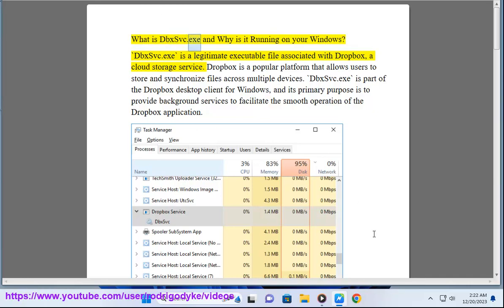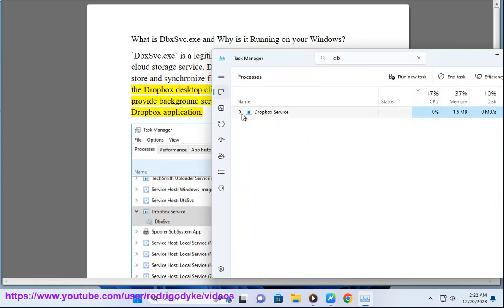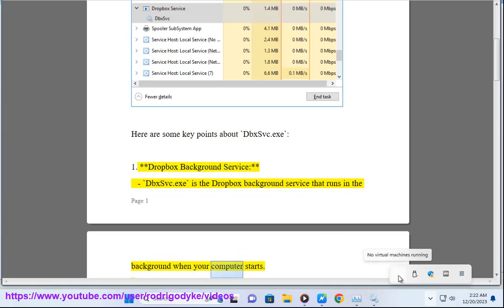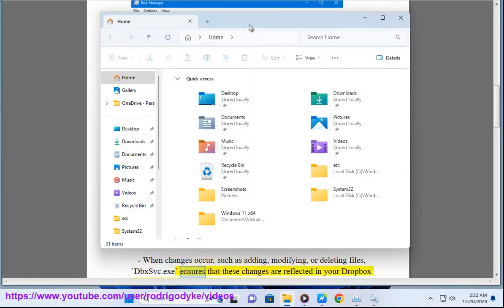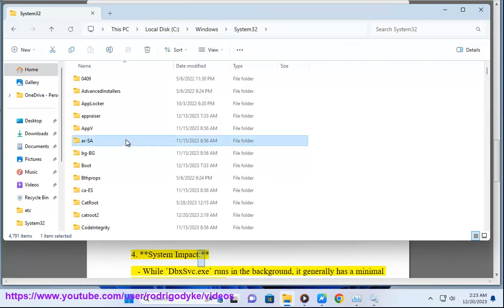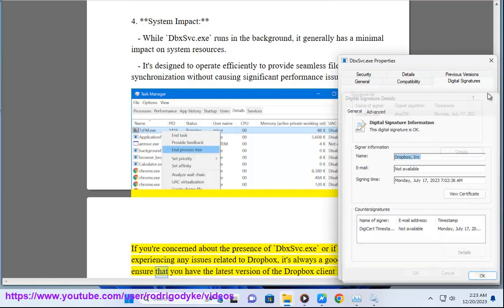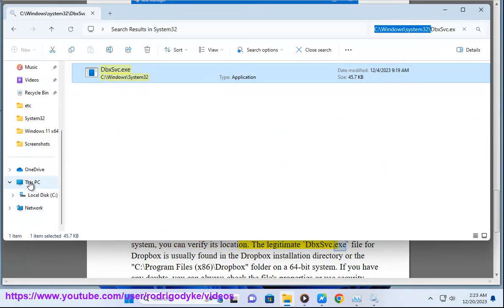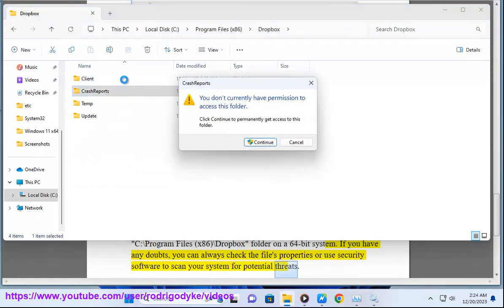What is DbxSvc.exe and Why is it Running on Your Windows? (dbxsvc; Dropbox Service)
Find out What DbxSvc.exe is and Why it's Running on Your Windows.

i. Dropbox-related services on Windows refer to the various background processes and components associated with the Dropbox application. Dropbox is a cloud storage service that allows users to synchronize and share files across multiple devices. When you install Dropbox on a Windows computer, several services and processes work together to provide seamless file synchronization and access. Here are some key Dropbox-related services on Windows:

### 1. **Dropbox Desktop App:**
   - The Dropbox desktop application is the main user interface that allows you to access and manage your Dropbox files and folders directly on your Windows computer. It provides a folder on your computer that is linked to your Dropbox cloud storage.

### 2. **Dropbox Service:**
   - The Dropbox service is a background Windows service that runs continuously. It manages the communication between your computer and the Dropbox servers, ensuring that changes made to files in the Dropbox folder are synchronized with the cloud.

### 3. **Dropbox Update Service:**
   - The Dropbox Update Service is responsible for checking for and installing updates to the Dropbox application. It runs in the background to ensure that you have the latest version of Dropbox.

### 4. **Dropbox Finder Integration:**
   - On Windows systems, Dropbox integrates with File Explorer to provide seamless access to Dropbox files and folders directly from the file management interface. You can see Dropbox-specific options and information in the context menu of File Explorer.

### 5. **Dropbox Badge:**
   - The Dropbox Badge is a feature that appears in Microsoft Office applications, providing collaboration and sharing options directly within Office documents. It allows you to see who else is viewing or editing a document and facilitates real-time collaboration.

### 6. **Dropbox Extensions:**
   - Dropbox Extensions enhance the functionality of the Dropbox desktop app by integrating with various third-party applications. For example, you can use extensions to edit images, sign documents, or annotate PDFs directly from the Dropbox interface.

### 7. **Dropbox Background Uploader:**
   - The Dropbox Background Uploader is responsible for uploading files to the Dropbox cloud in the background, ensuring that new or modified files are continuously synchronized.

### 8. **Dropbox Web Helper:**
   - The Dropbox Web Helper is a process that runs in the background and facilitates the interaction between the Dropbox desktop application and the Dropbox website.

### 9. **Dropbox Tray Icon:**
   - The Dropbox tray icon appears in the system tray/notification area of the taskbar. It provides quick access to Dropbox settings, notifications about file updates, and the status of synchronization.

### 10. **Dropbox Shell Extensions:**
    - These are components that integrate with the Windows Shell to provide additional options and information related to Dropbox in the context menu and properties of files and folders.

Understanding these services helps you manage and troubleshoot any issues related to Dropbox on your Windows system. If you encounter problems or have specific preferences, you can adjust settings or seek assistance from Dropbox support.